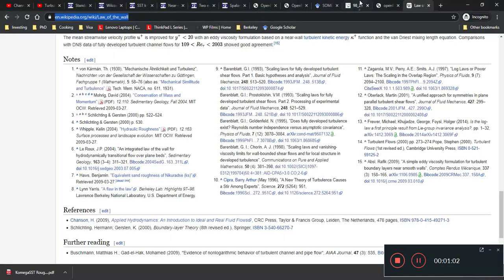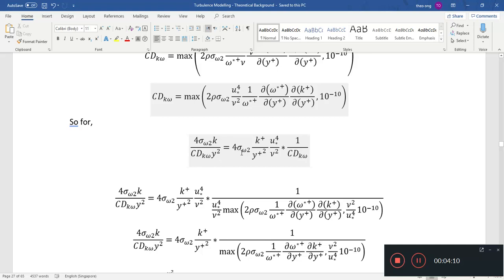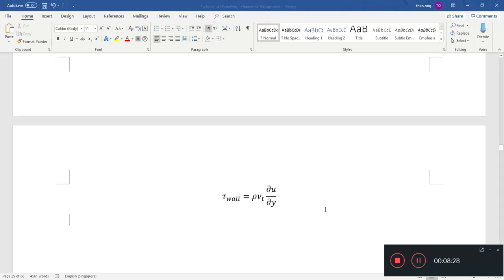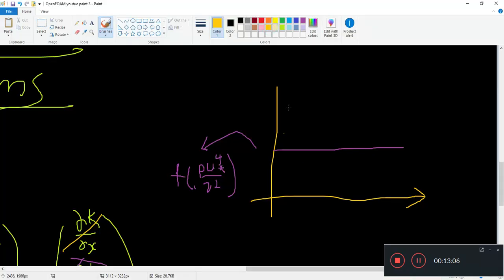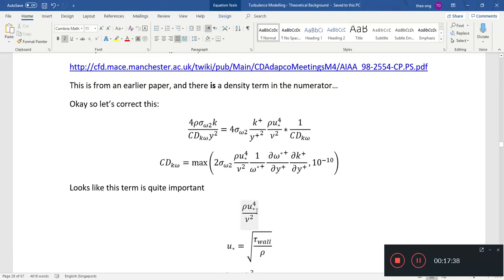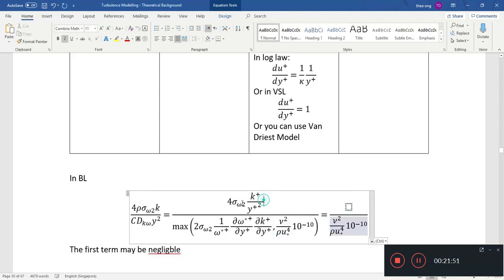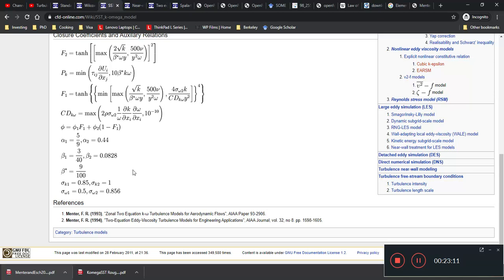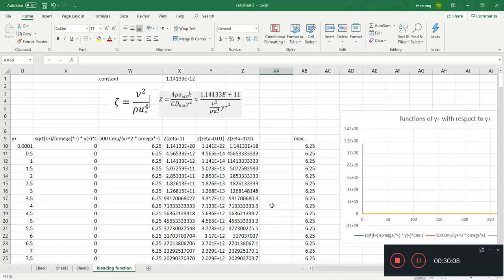Turbulence Modelling 37 - kOmegaSST Model part vii Blending Functions and Wall Functions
A Thorough Description of How Wall Functions are Implemented in OpenFOAM (Fangqing Liu)

Near-wall behavior of RANS turbulence models
and implications for wall functions

Kalitzin, G., Medic, G., Iaccarino, G., & Durbin, P. (2005). Near-wall behavior of RANS turbulence models and implications for wall functions. Journal of Computational Physics, 204(1), 265-291.

To show that the density is missing in cfd-online.com

Hellsten, A. (1998). Some improvements in Menter's k-omega SST turbulence model. In 29th AIAA, Fluid Dynamics Conference (p. 2554).

10 years of industrial experience with K Omega SST (includes heat transfer)

Menter, F., & Esch, T. (2001, November). Elements of industrial heat transfer predictions. In 16th Brazilian Congress of Mechanical Engineering (COBEM) (Vol. 109, p. 650).